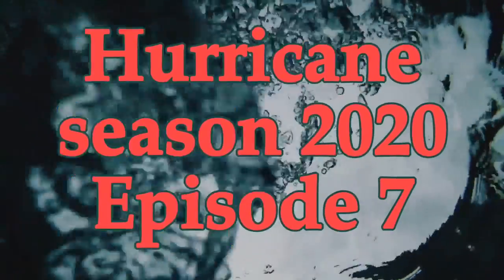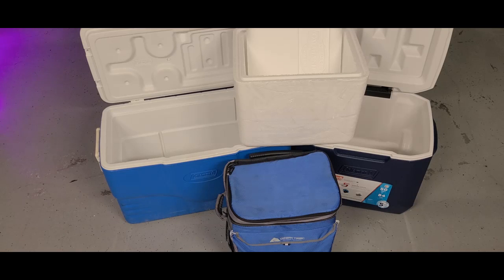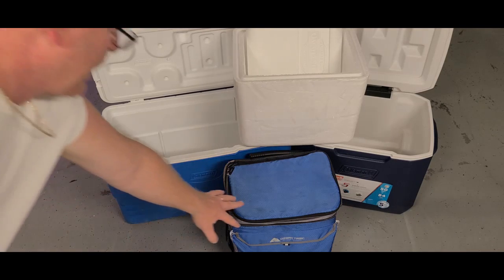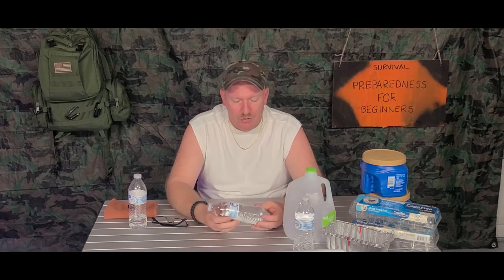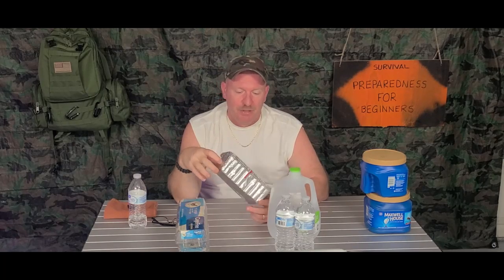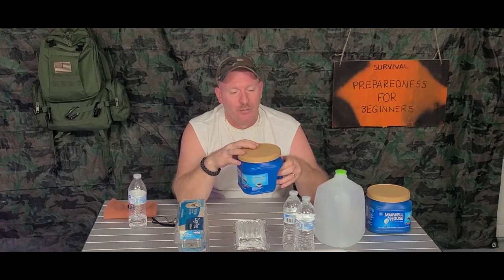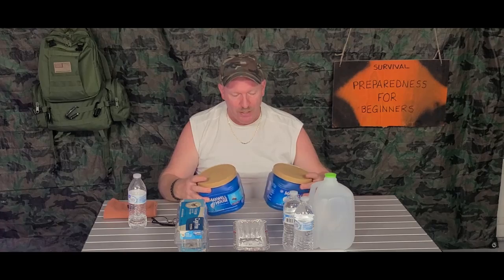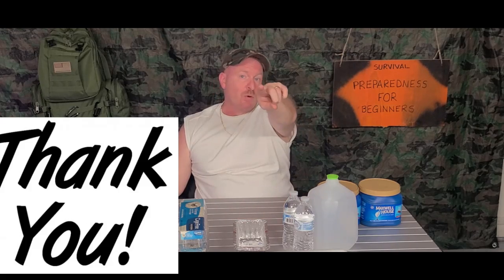HURRICANE SEASON: Episode 7. How to make ice blocks and coolers!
HOW TO PREPARE FOR HURRICANE SEASON: Episode 7. How to make ice blocks and coolers! My videos are to help the beginners to start to prepare for them and there family's, to have food, water and survival supplies on hand for any type of situations! To show you that even if you are on a budget, you can do this for you and your family. To give you knowledge as a beginner to succeed in preparedness for you and your family.To always bring you good tips and tricks! To also show you how I do things ( not that you have to do it that way) Also if I bring you any type of news I will only bring you news that i can back up with proof. All things that are brought up or talked about or reviews done on are my own Opinion on that particular subject. I ENCOURAGE all comments and different ideas to help all people.If you have a better way or tips on a subject please chime in Thank You!